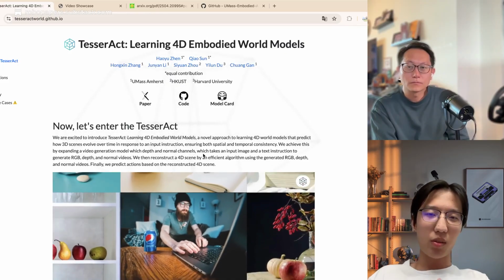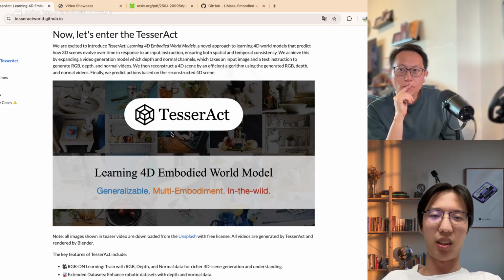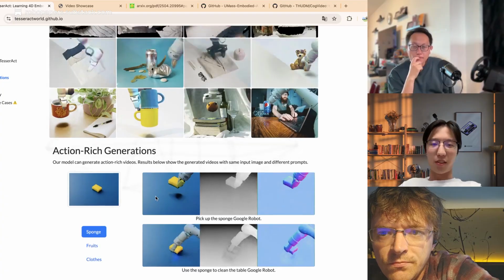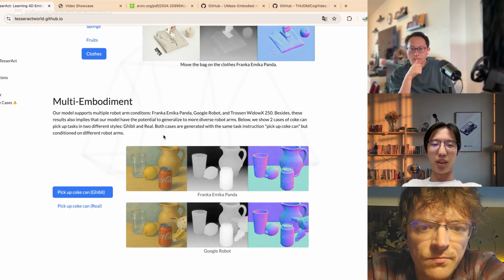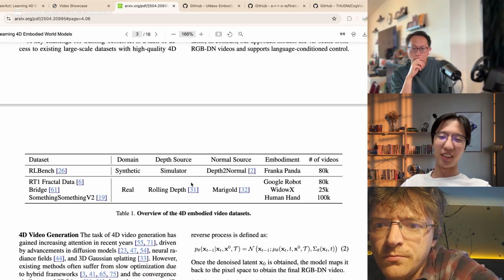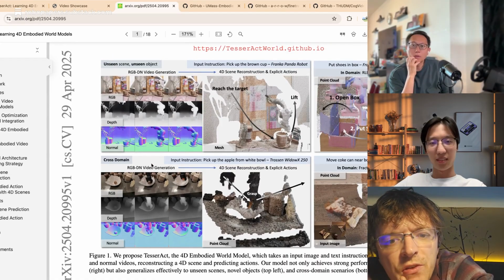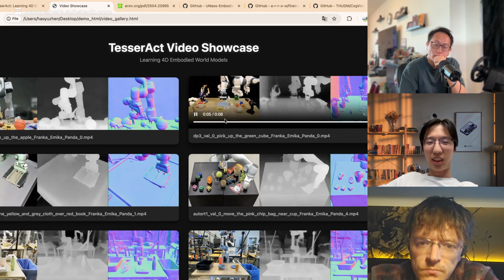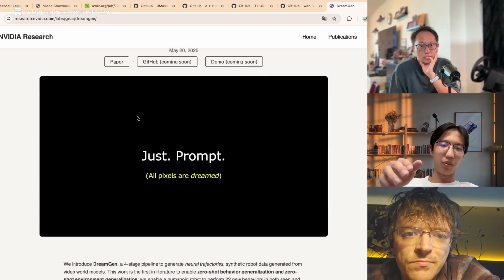Ep#21: TesserAct: Learning 4D Embodied World Models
With Haoyu Zhen